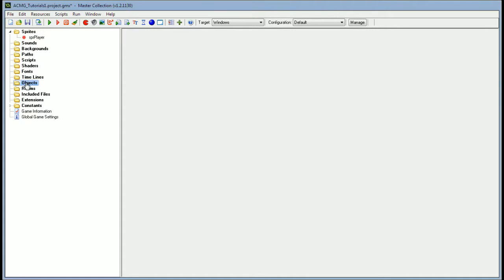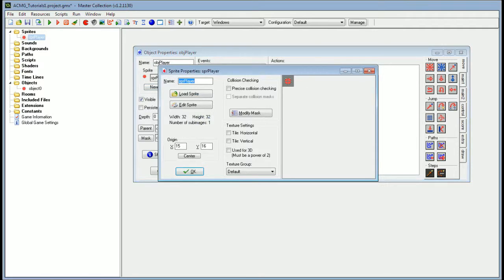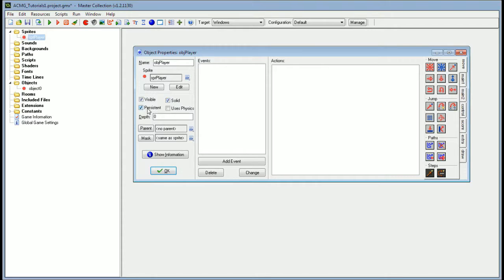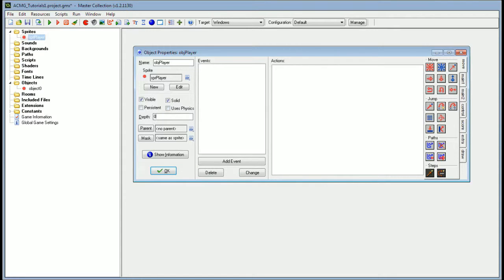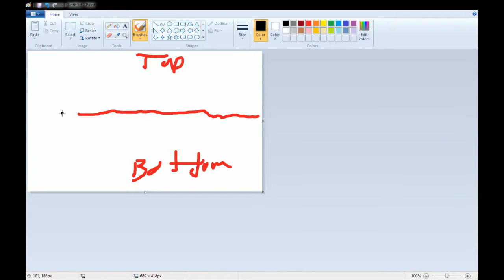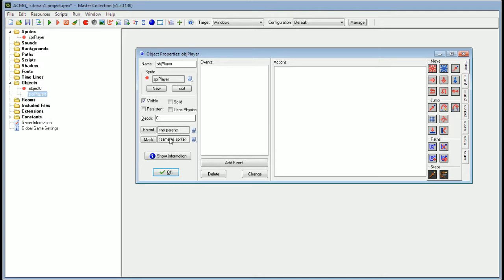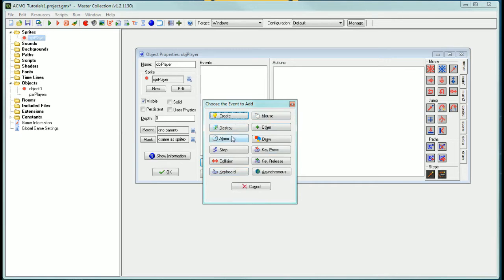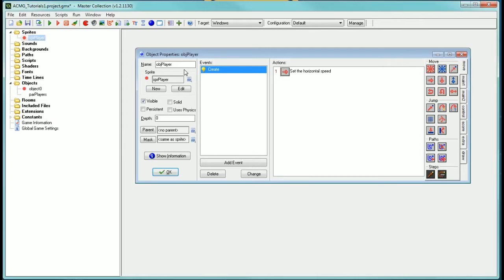ACMG - CreatingObjects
ACMG Competition - win $150! Learn how to make objects using Game Maker Studio.